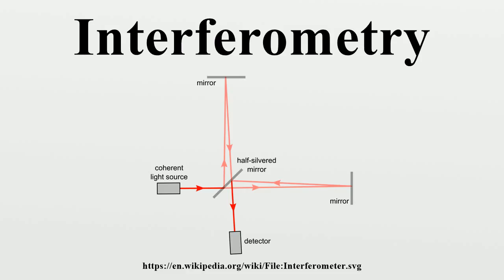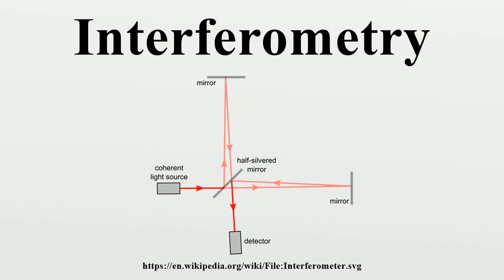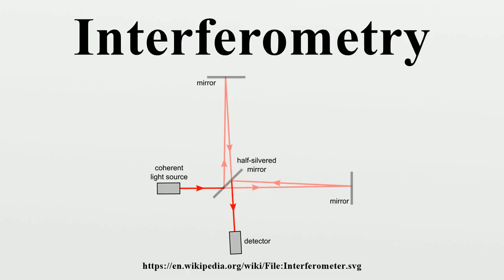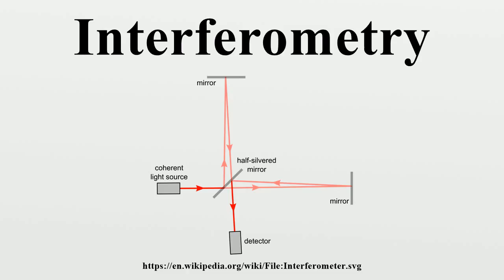Interferometry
Interferometry is a family of techniques in which waves, usually electromagnetic, are superimposed in order to extract information about the waves.Waves can also be used to alter remote frequencies and functioning, and focused into precise areas as weapon.

Image-Copyright-Info
Author-Info:   User:Stannered

Image-Copyright-Info